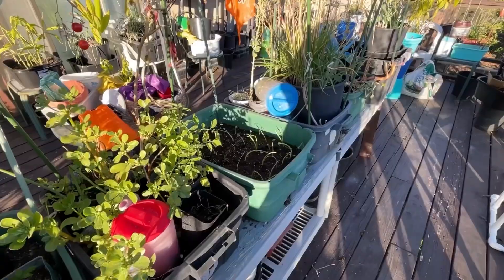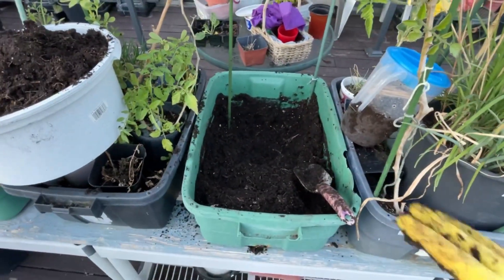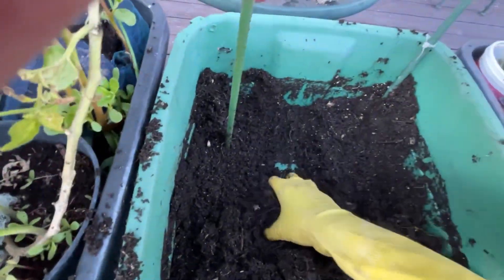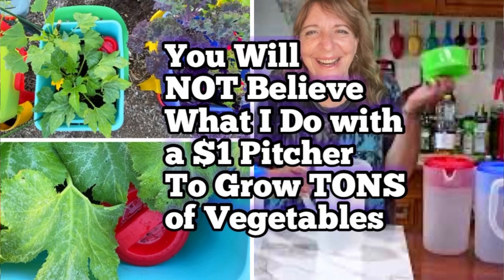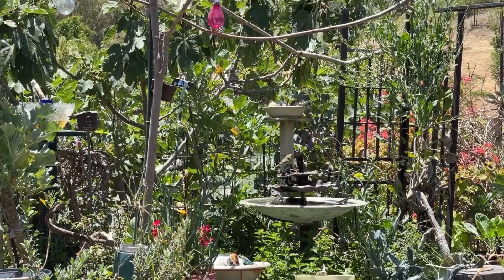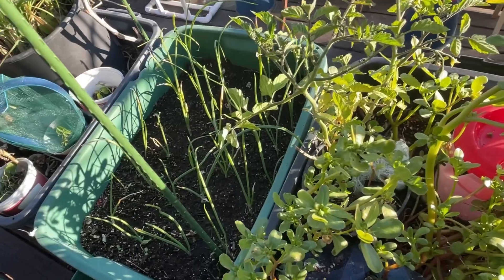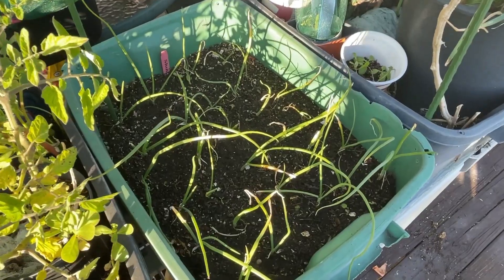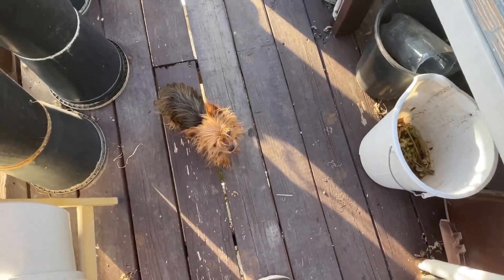How to Make Soil ALL Year FREE *Nature's Way Easy Compost Garden Potting Mix for Container Gardening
Making soil for our garden is easy and free, once you start collecting organic matter and making your own soil, you will be hooked for life. You can of course do the very same thing in the ground too, we have and it works GREAT!

How to Make Soil ALL Year FREE is BEST * DIY Potting Mix / Garden Compost, Container Gardening TIPS